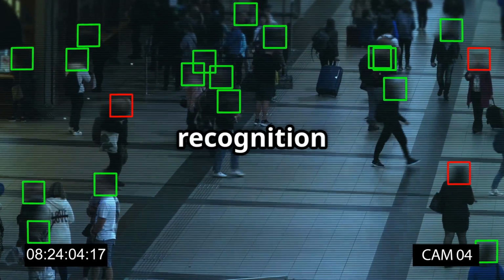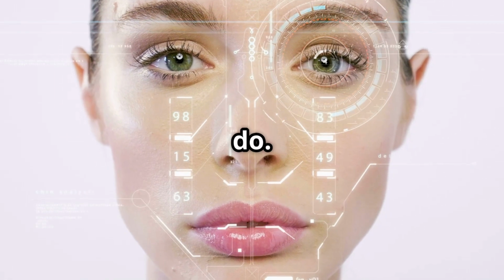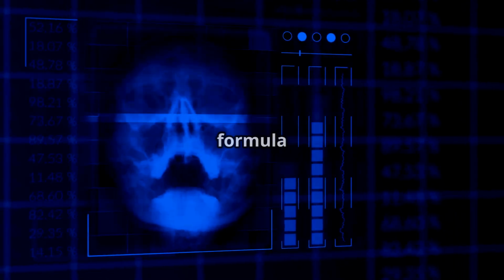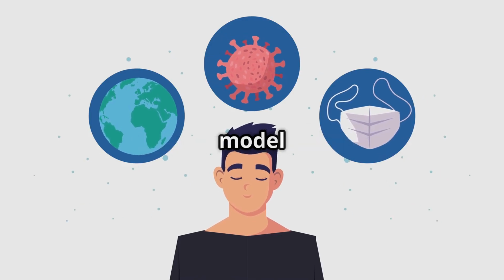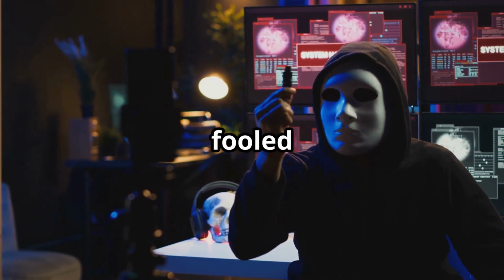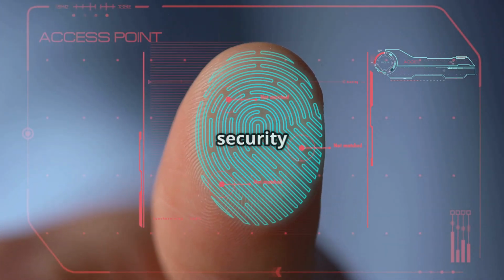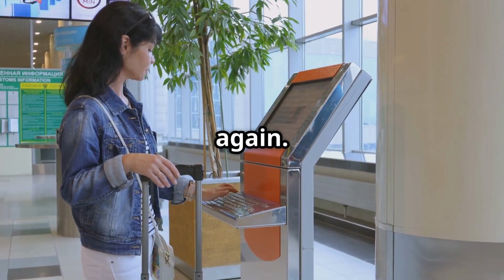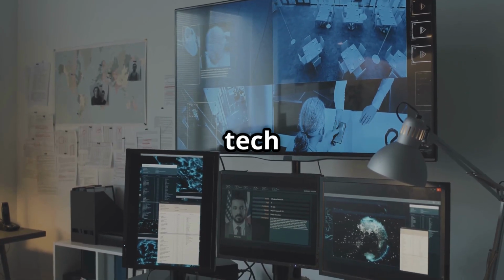How Facial Recognition Works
🔍 How Facial Recognition REALLY Works | Tech Explained Simply
Did you know your face might’ve been scanned today—without you realizing it? From unlocking phones to passing through airport security, facial recognition is becoming impossible to avoid. But how does it actually work—and is it really as secure as it seems?

In this video, we break it down step by step:
📌 How your face becomes a “faceprint”
📌 How phones unlock with your face—even in the dark
📌 The surprising ways facial recognition can be tricked
📌 Why not all systems are equally safe
📌 What the future of face-scanning tech might look like
Whether you're curious, cautious, or completely new to the topic—this is the must-watch guide to the tech that's quietly reshaping our world.

💬 Would YOU trust facial recognition with your personal data?